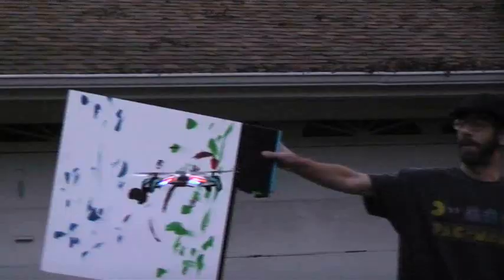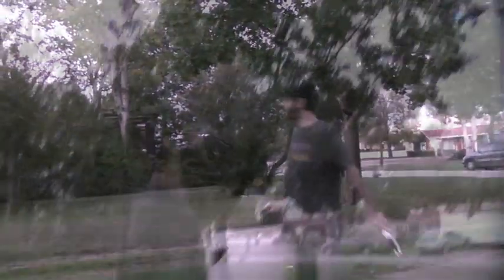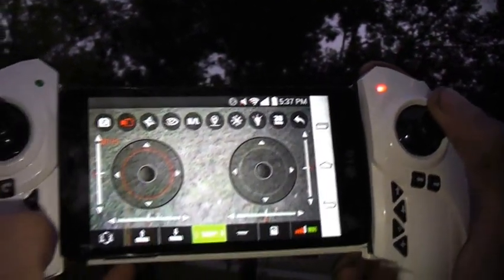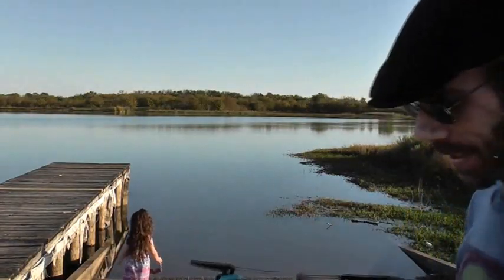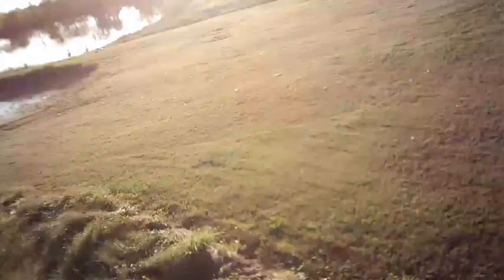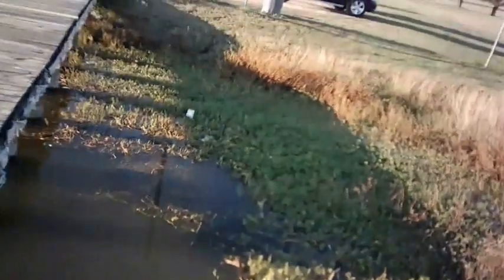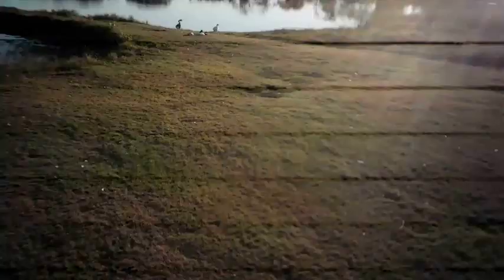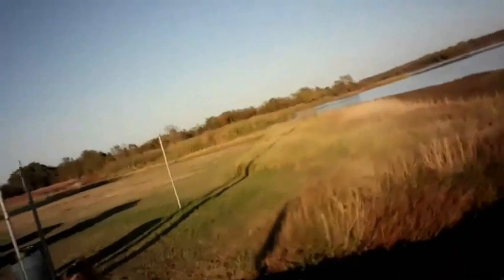Pantonma obstacle avoiding drone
it can tilt its camera, and it can hover itself. No GPS and flight times are a little short but all together not a bad aircraft. Watch till the end for some matrix aircraft dodging.